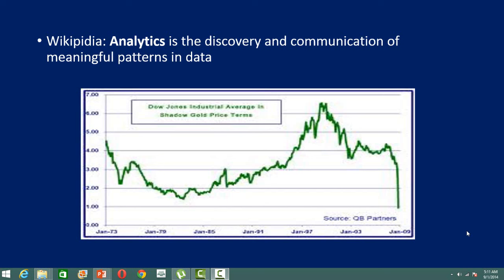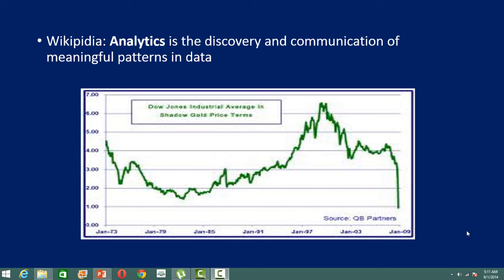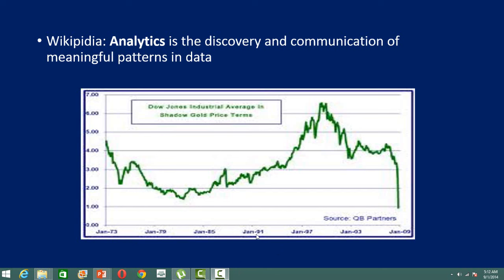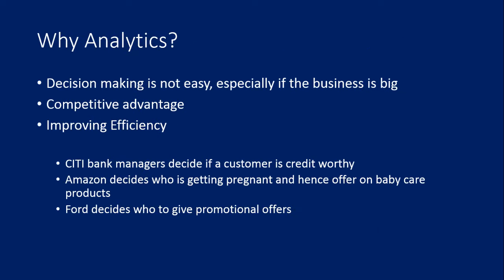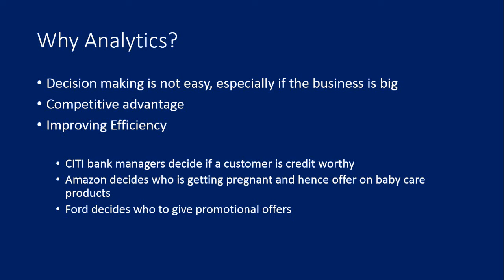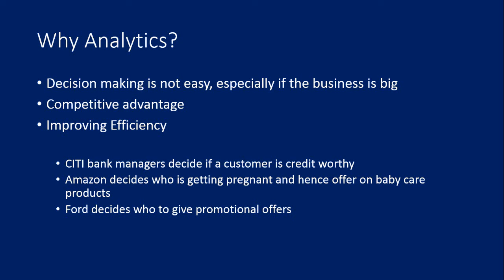What is Analytics - An introduction to Analytics Industry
This is an introductory video on what is analytics and how industries use analytics for competitive advantage. You will also learn how to start career in analytics